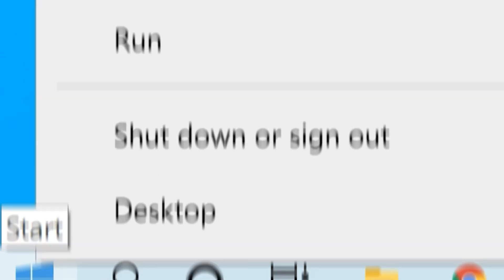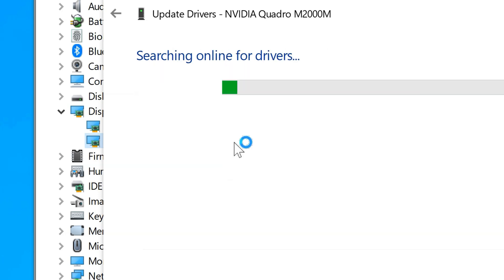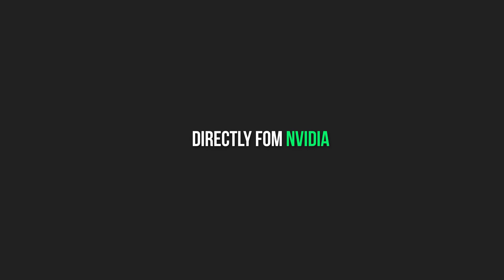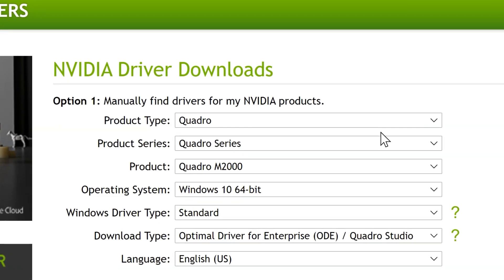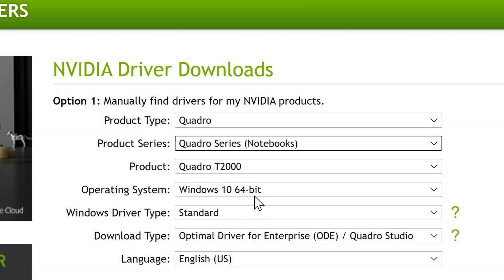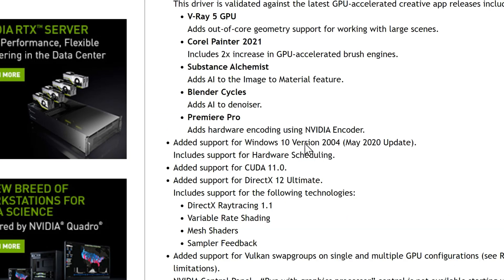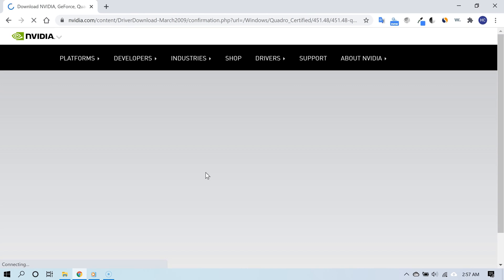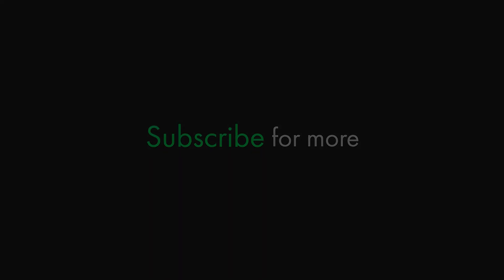How to Update NVIDIA Graphics Card Drivers on Windows 10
It is very important to make sure that you have the latest and the correct drivers installed for your NVIDIA graphics card.

This is especially the case if you recently reset your computer or reinstall the operating system completely. When you do this, the GPU drivers are often removed in the process.

If you don't do this, you will not be able to use your NVIDIA graphics card to its fullest potential when you are gaming, video editing and so on.